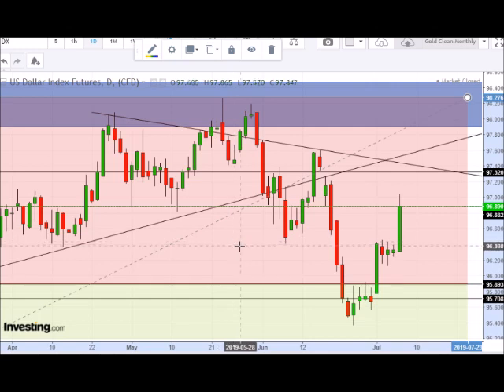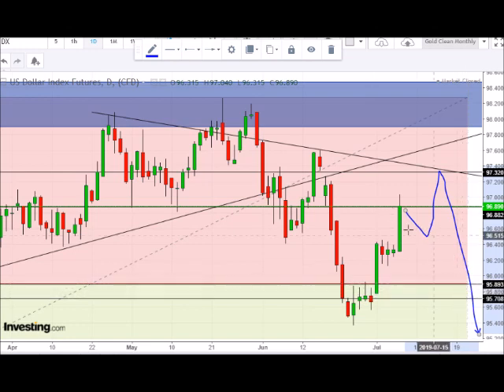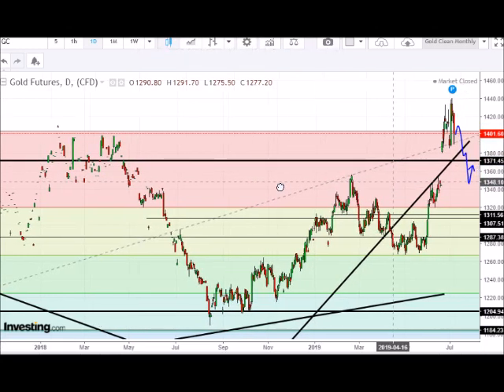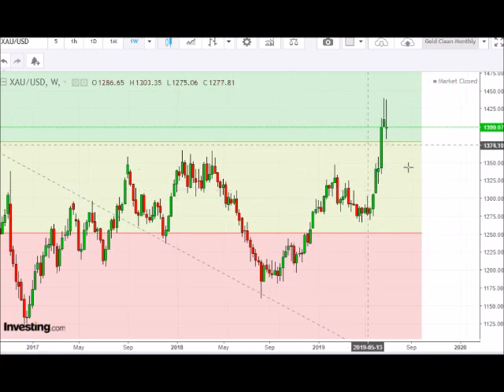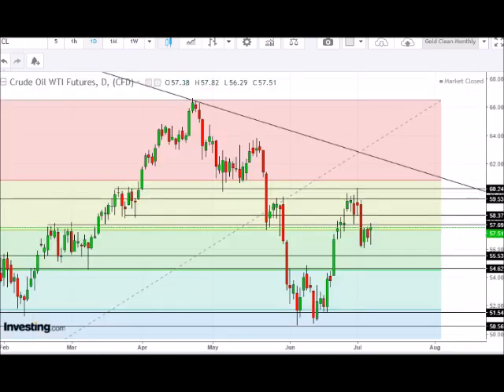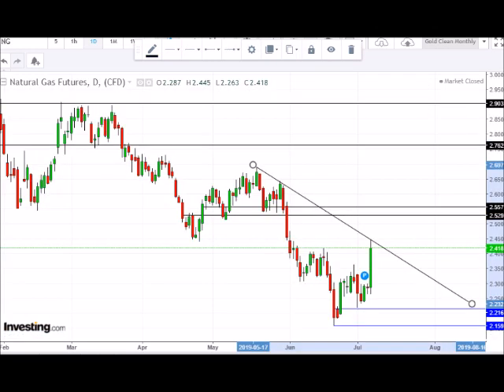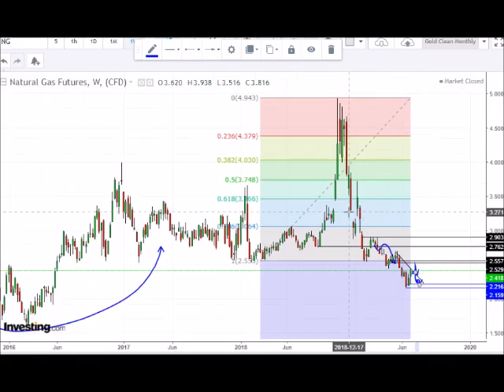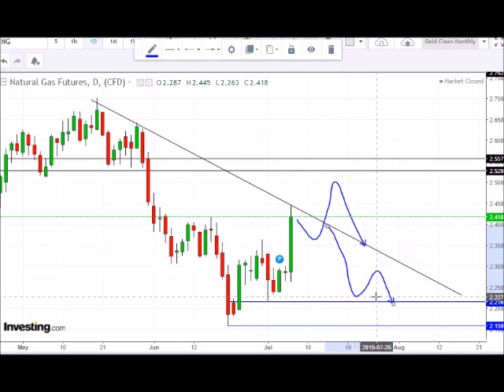Dollar, Gold, Crude Oil, and Nat Gas 7/8/19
A look at the week ahead of the upcoming price action for the following: Dollar, Gold, Crude Oil, and Natural Gas.